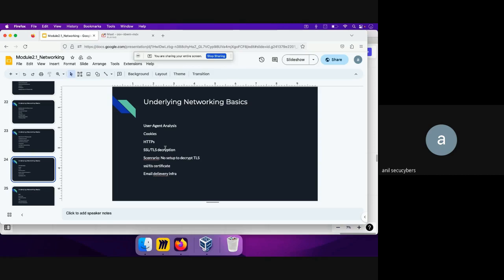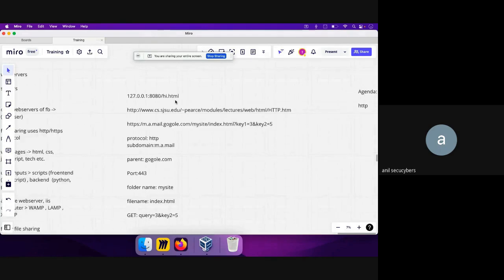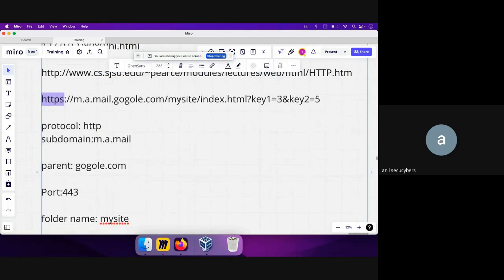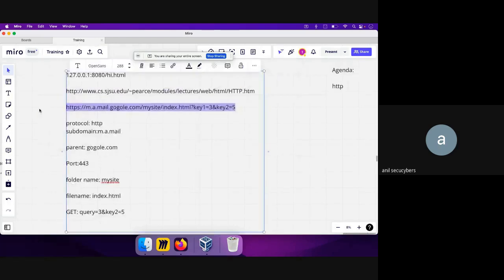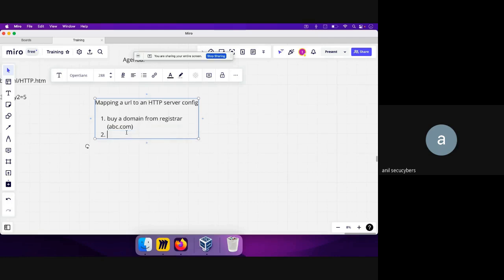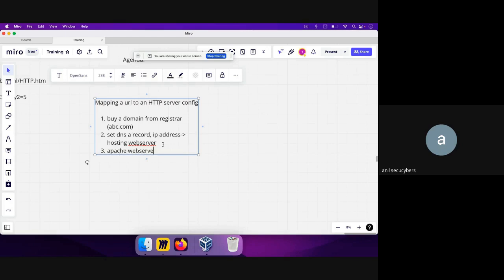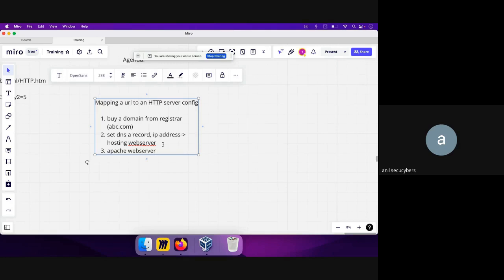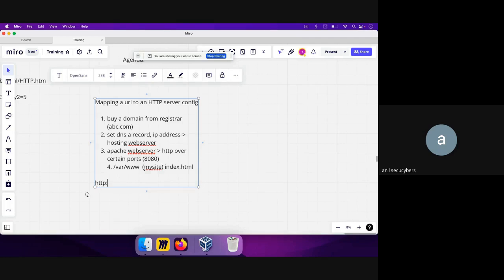Training for SOC team DigitalTrack SecuCybers 2023 06 13 09 00 GMT+5 30 part 1